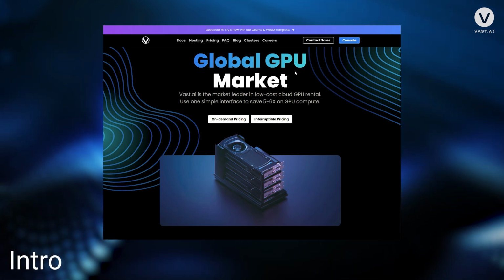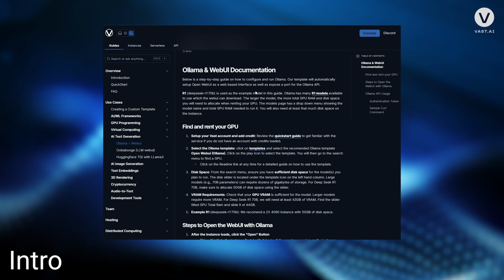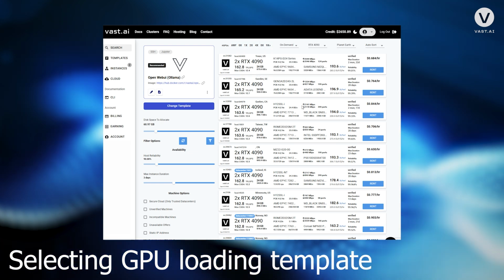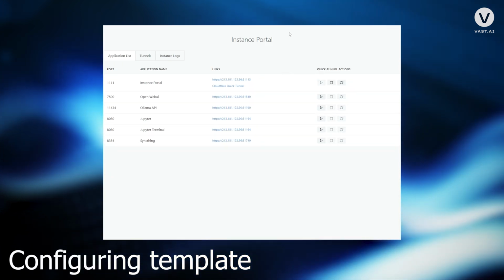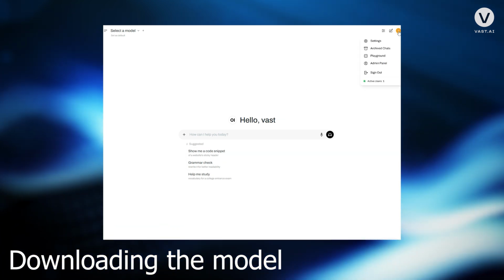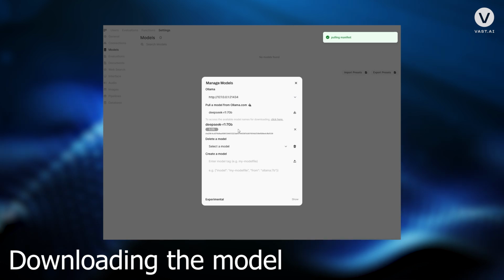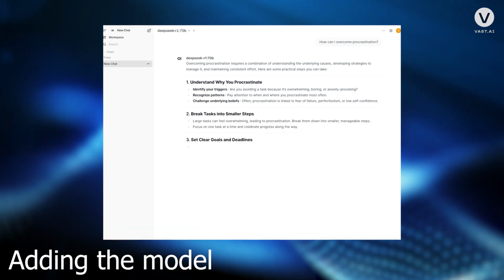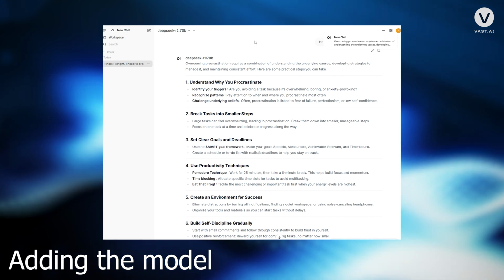Setting up DeepSeek R1 on Vast.ai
Here's a step-by-step guide on running r1:70b on Vast, from setting up your account and selecting the right template to allocating storage and downloading the model.

DeepSeek, a Chinese AI firm, has drawn attention in recent weeks for its release of DeepSeek R1 – a large language model (LLM) that aims to stand shoulder to shoulder with more established players. Its rapid rise has shaken up the AI race, with comparisons to OpenAI's o1 in particular.

Try it For Yourself on Vast.ai!

Our Ollama + WebUI guide uses DeepSeek r1:70b as an example. Follow it to try out DeepSeek on our GPU cloud. Follow along

More Vast.ai Resources. Guides on running Stable Diffusion, Oobabooga, Virtual Machines, and more.